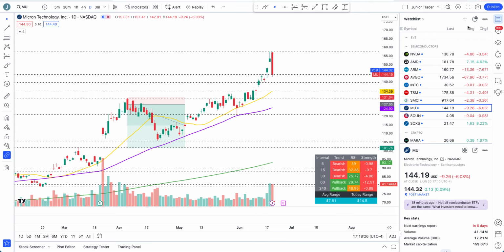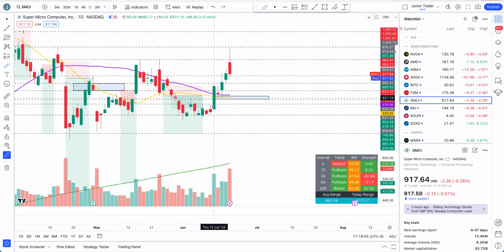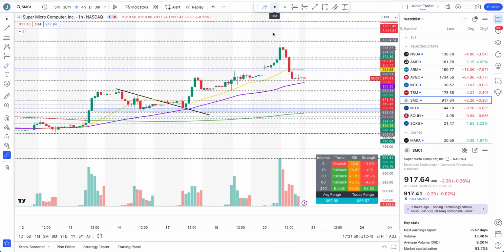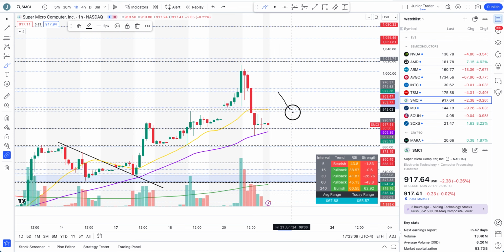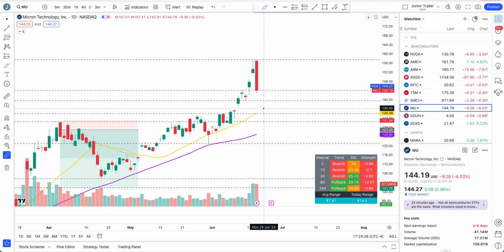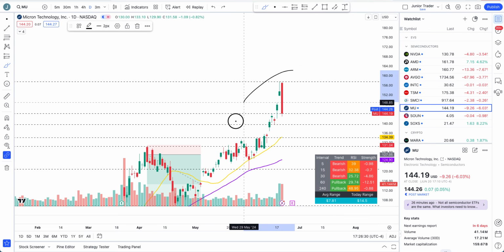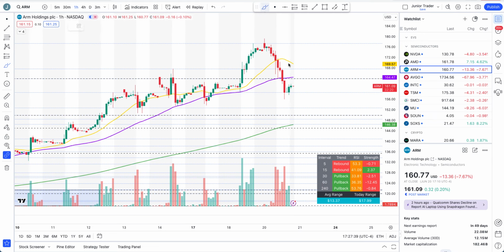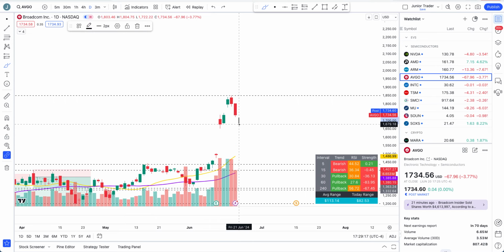Semiconductors Sudden Sell Off | SMCI Stock, ARM Stock, Broadcom Stock, Micron Stock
Semiconductors just did a sudden sell off. Does it mean we are bearish now?